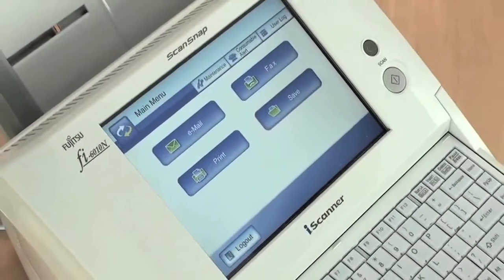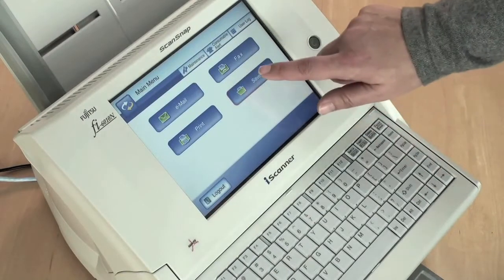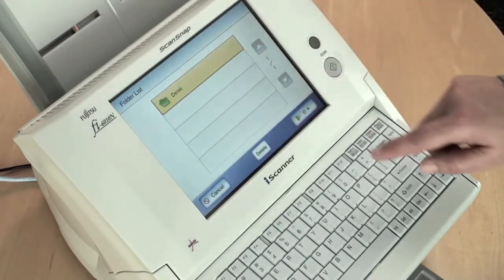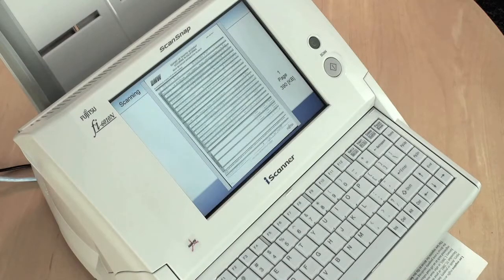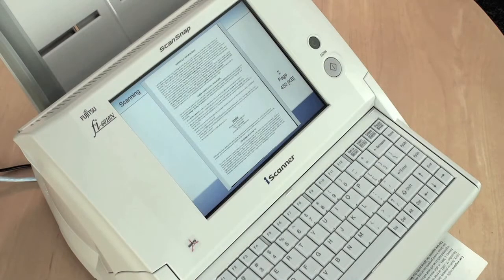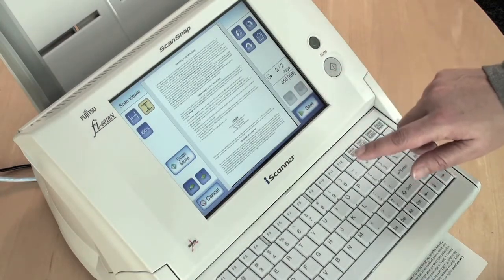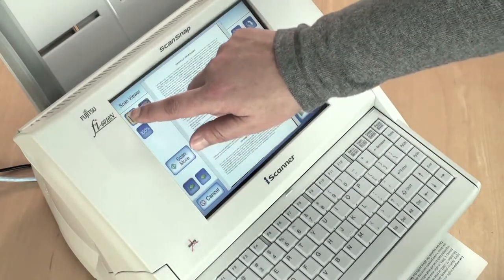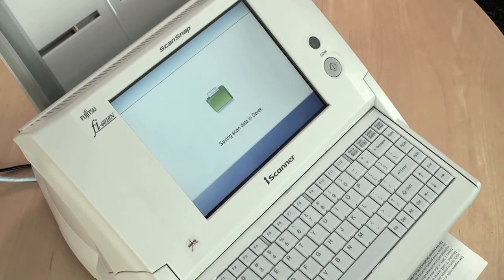Using a network scanner to scan to folder or FTP site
WIth the Fujitsu ScanSnap fi-6010N iScanner network scanner the typical frustration of using a scanning application to scan documents is eliminated.  Simply press a button on the large, 8.4" touch screen to perform a scan with intelligent scanning functions such as automatic page rotation, blank page deletion, automatic color detection, automatic dropping and deskew as well as other features to produce excellent image quality.  Once the scanned image is presented and reviewed then easily send it to a folder or FTP site.